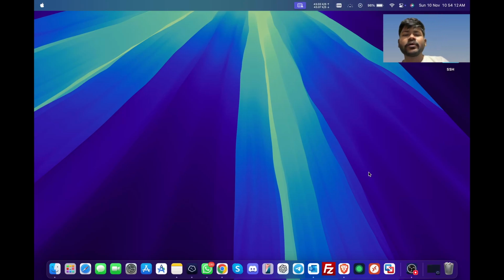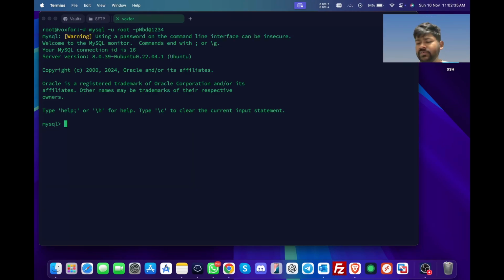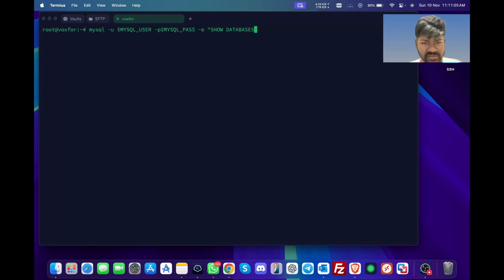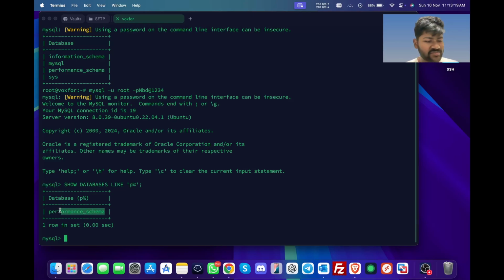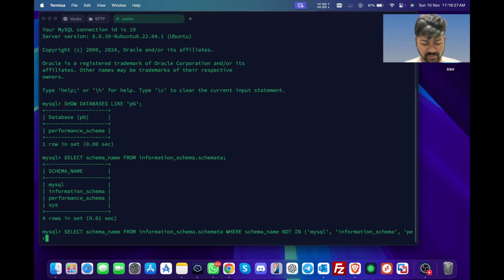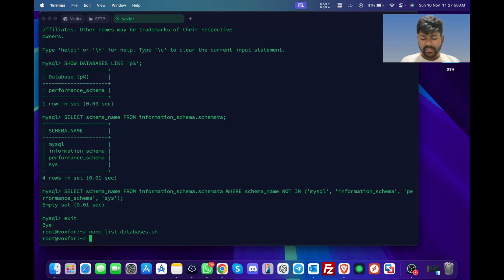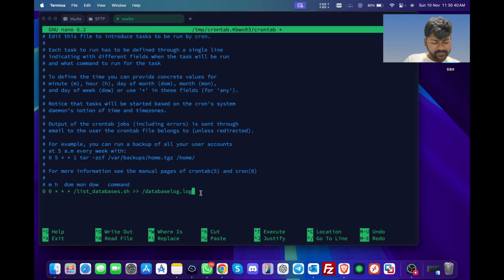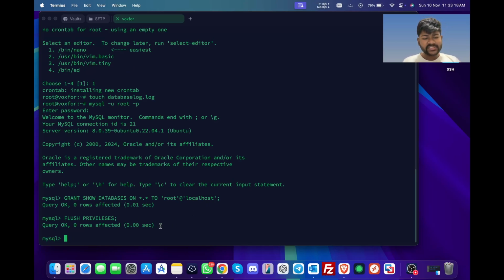How to List All MySQL Databases in Linux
This guide provides an in-depth, step-by-step approach to listing MySQL databases in a Linux environment. From logging into the MySQL command line to utilizing advanced SQL queries and automating database lists, this guide will equip you with all the techniques and best practices needed for effective MySQL management. We'll also cover troubleshooting tips and security measures to ensure safe database operations.

00:00 – Introduction to Listing MySQL Users
00:21 – Connecting to Your VPS with SSH Clients
00:46 – Logging into MySQL via Terminal
01:25 – Successfully Logging into MySQL
01:47 – Exiting and Reconnecting Securely to MySQL
02:11 – Warning: Insecure Command Line Password Usage
02:32 – Logging into MySQL with Password in Command Line
02:50 – Displaying All MySQL Databases
03:13 – Listing Databases Using Environment Variables
04:04 – Setting Environment Variables for MySQL User and Password
04:31 – Executing MySQL Commands with Environment Variables
05:15 – Filtering Database Names by Specific Patterns
06:12 – Creating and Using Bash Scripts for Automatic Listing
07:47 – Scheduling Database Listing with Cron Jobs
09:24 – Handling Access Denied Errors in MySQL
10:03 – Excluding System Databases from Listings
11:16 – Automating Database Listings with Shell Scripts
12:05 – Making Scripts Executable and Running Them
14:02 – Scheduling Scripts with Cron for Regular Listings
15:18 – Creating Log Files for Database Commands
16:23 – Troubleshooting Access Issues and Granting Permissions
17:09 – Flushing Privileges to Apply Changes
19:00 – Conclusion and Final Tips